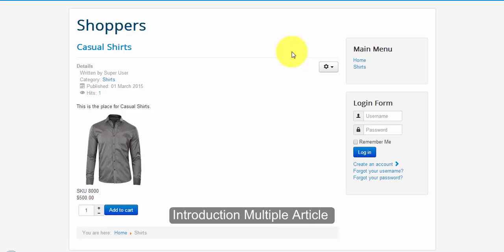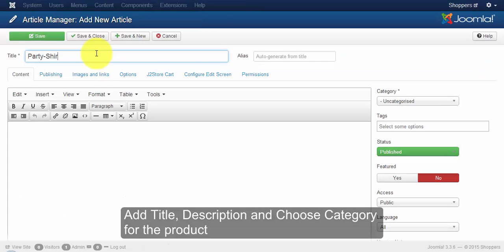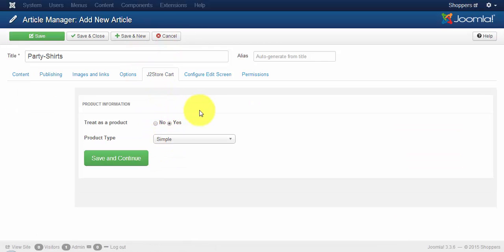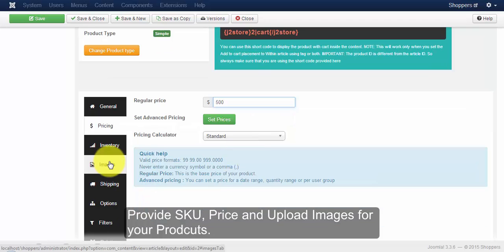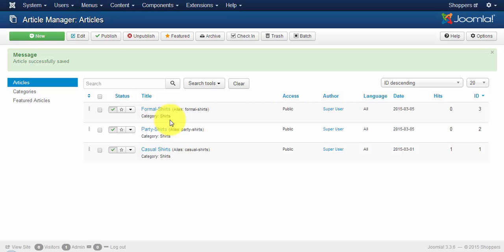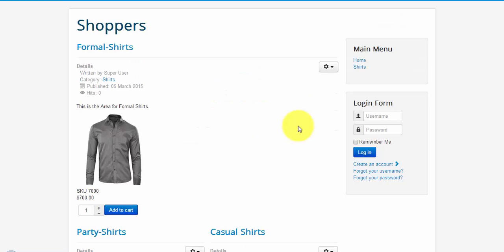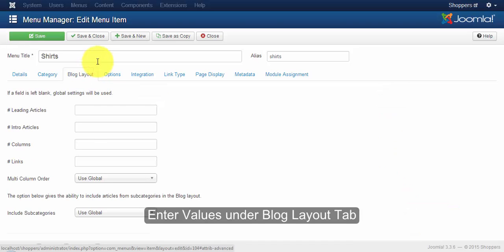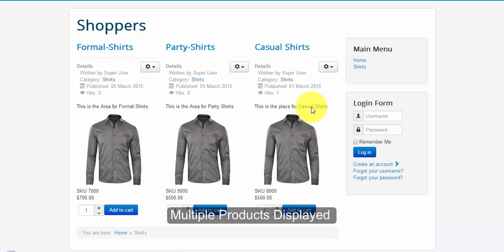Displaying products in multiple columns in J2Store 3.x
The video explains how to display your products in multiple columns. Since Joomla uses the native Joomla articles as products, we will be using the Category blog layout.

The layout offers a number of params. The video just shows how you can simply arrange your products in multiple columns.